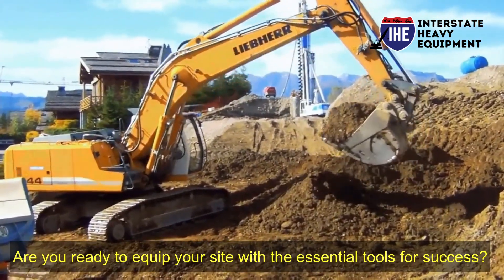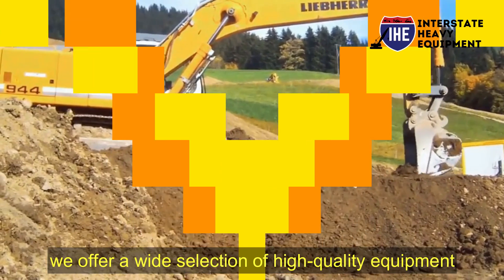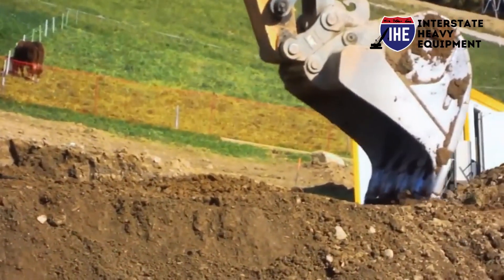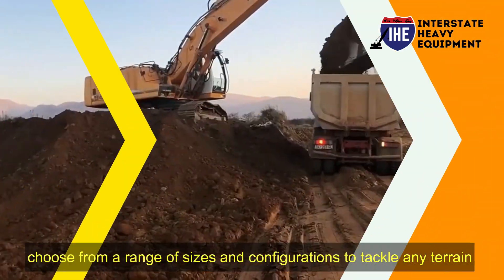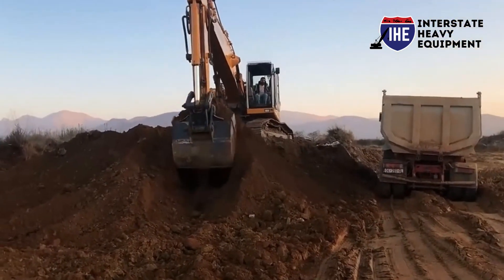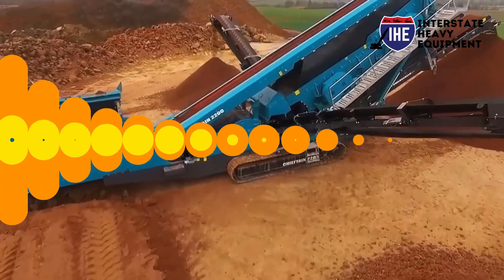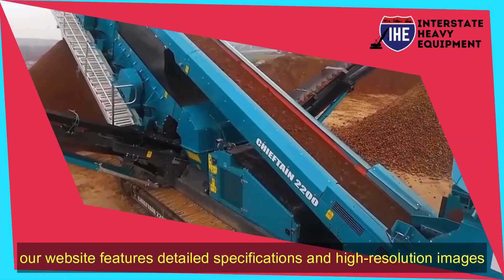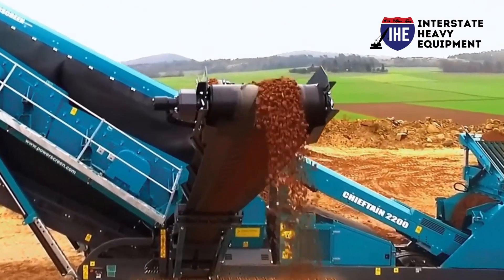Essential Construction Equipment Every Site Needs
At Interstate Heavy Equipment, we prioritize customer satisfaction and strive to provide exceptional service every step of the way. Trust us with your heavy equipment needs, and we'll ensure your equipment is in top-notch condition for maximum productivity and safety.